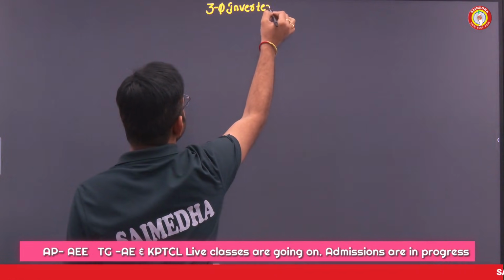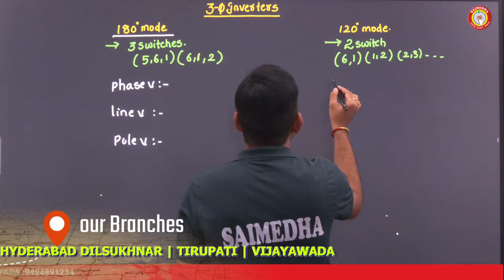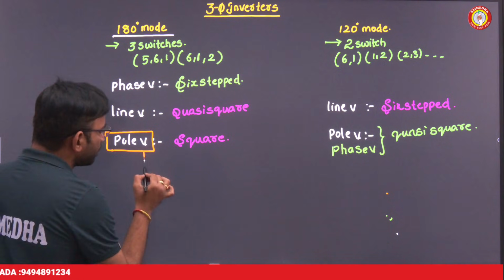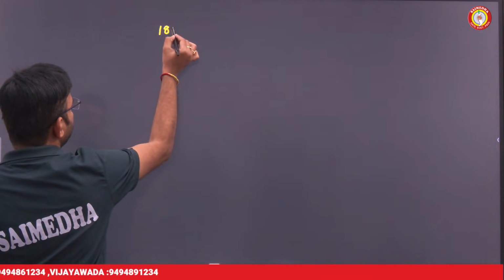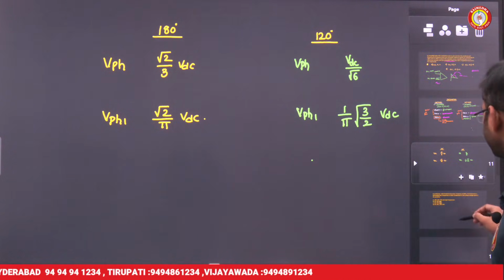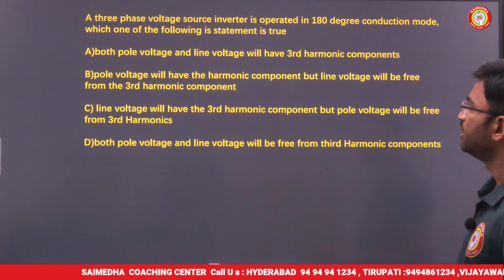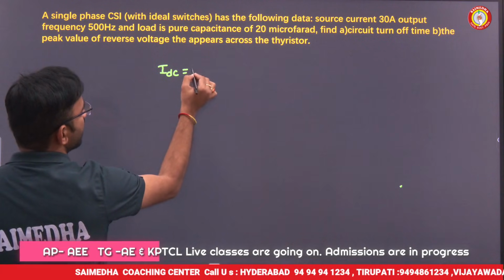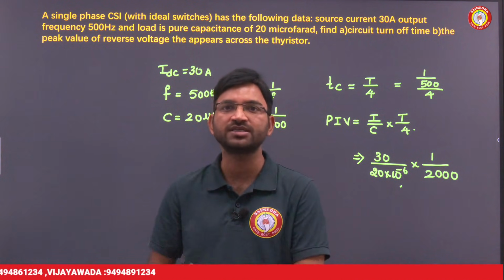Power Electronics Objective Questions 3-Phase Inverters | GATE, GENCO, HPCL, TRANSC class-4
Power Electronics Objective Questions and Answers | Electrical Engineering MCQs | Competitive Exams Preparation ⚡

In this video, we discuss important Power Electronics Objective Questions and Answers useful for Electrical Engineering competitive exams like APGENCO, APTRANSCO, TSGENCO, BHEL, NTPC, HPCL, and other PSU & State Electricity Board exams.

This session covers previous year questions, conceptual MCQs, and exam-oriented explanations from Power Electronics which are very important for AE, AEE, JE, Diploma, and Engineering competitive exams.

🎯 Topics Covered:
✔ Power Electronics Basics
✔ SCR (Silicon Controlled Rectifier) MCQs
✔ Rectifiers & Converters Questions
✔ Inverters & Choppers MCQs
✔ Previous Year Questions for Electrical Exams

Candidates preparing for Government Electrical Jobs

Aspirants of PSU and State Electricity Board Exams
n this video, we solve important Power Electronics MCQ problems that are frequently asked in competitive exams like GATE, GENCO, HPCL, TRANSCO, and other PSU exams.

These objective questions with detailed explanations will help Electrical Engineering students strengthen their concepts and improve their exam preparation and problem-solving speed.

📚 Topics Covered in Power Electronics MCQs:

SCR, TRIAC, DIAC basics

Controlled Rectifiers

DC–DC Converters (Choppers)

Inverters

AC Voltage Controllers

Power Semiconductor Devices

🎯 This video is very useful for:

GATE Electrical Preparation

PSU Exams (GENCO, TRANSCO, HPCL)

Electrical Engineering Competitive Exams

Interview Preparation

💡 Practice these Power Electronics objective questions to improve your concept clarity and exam confidence.

power electronics objective questions
power electronics mcq
power electronics questions and answers
electrical engineering mcq
power electronics for competitive exams
scr mcq questions
rectifier mcq electrical
inverter mcq questions
chopper mcq power electronics
electrical objective questions
power electronics previous year questions
electrical mcq for ae aee
power electronics interview questions
electrical engineering quiz
apgenco electrical preparation
aptransco electrical exam
tsgenco electrical preparation
bhel electrical exam preparation
ntpc electrical exam questions
hpcl electrical questions
electrical engineering exam preparation
electrical diploma mcq
electrical engineering test series
electrical engineering practice questions
electrical engineering concepts
gate electrical power electronics
ese electrical power electronics
power electronics basics
thyristor mcq questions
scr objective questions
power electronics problems
power electronics tutorial
electrical engineering study
electrical engineering preparation
electrical engineering youtube video
power electronics exam questions
power electronics important questions
electrical engineering students
electrical engineering lectures
electrical engineering jobs preparation
psu electrical exam preparation
government electrical jobs preparation
electrical engineering practice mcq
electrical engineering test questions
power electronics quiz
electrical engineering learning
power electronics electrical exams
electrical engineering competitive preparation